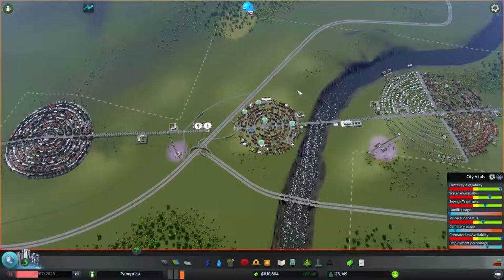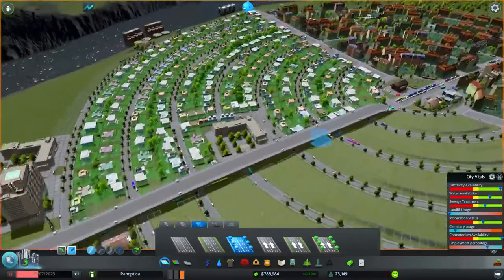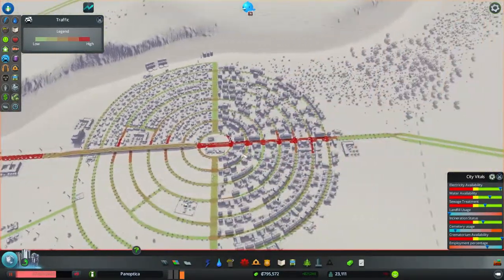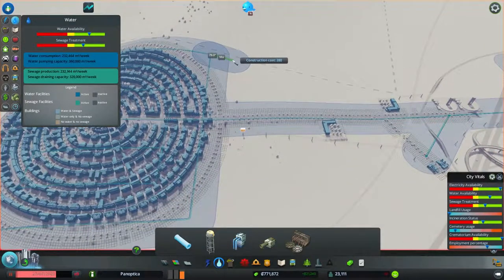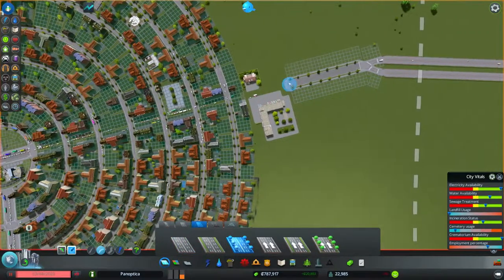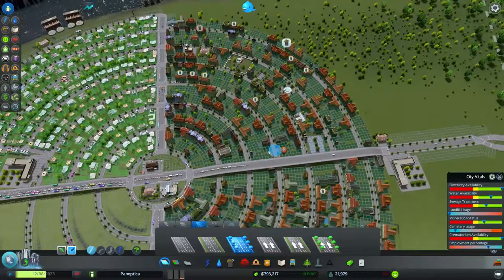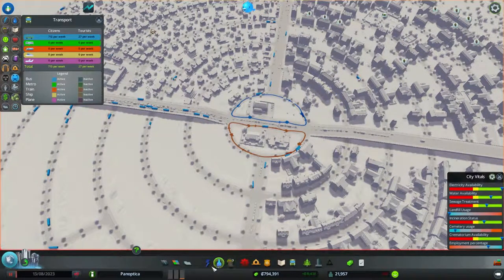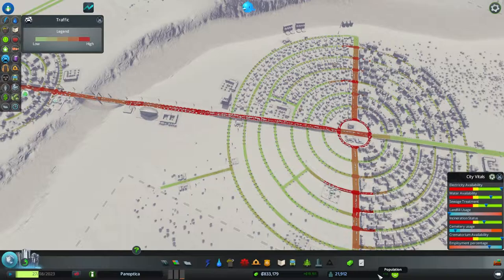Re-routing Traffic and Expanding Crematoriums | Panoptica | Episode 11 Cities Skylines Gameplay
This is the eleventh episode of my Panoptica series. This series will focus on building a circular city and the challenges that building like that brings. In this episode we are increasing the education level of our citizens so we can guide them into the technological era.

Main features:
Extensive local traffic simulation: Colossal Orders extensive experience developing the Cities in Motion series is fully utilized in a fully fleshed out and well-crafted transport systems.

Also Checkout: "The Chronicles of Dace | Fallout New Vegas | A GUD RP | Episode 5 - Bullets Beat Bureaucracy"